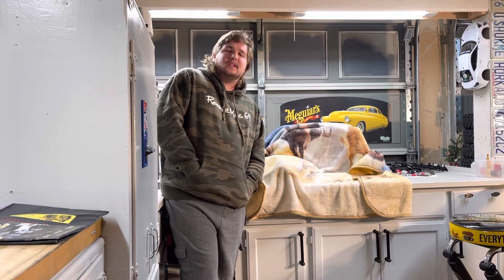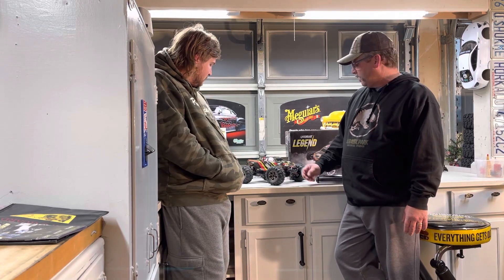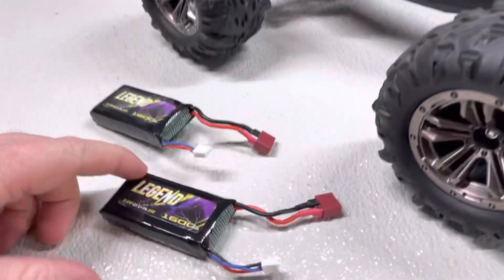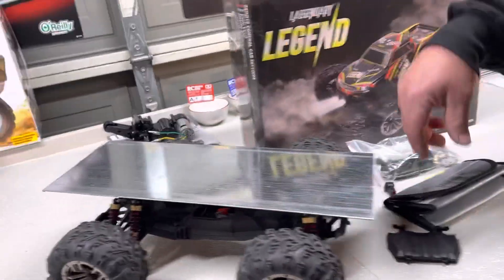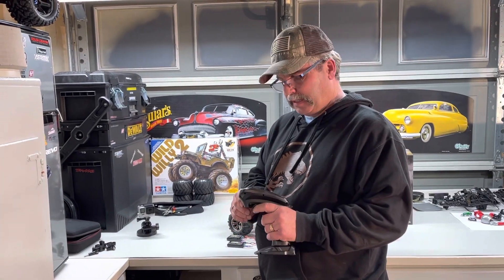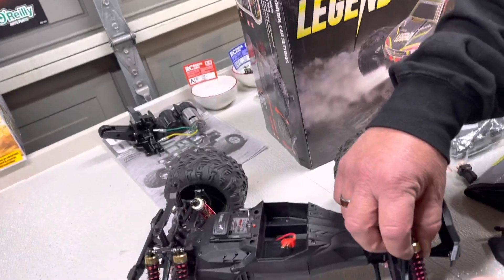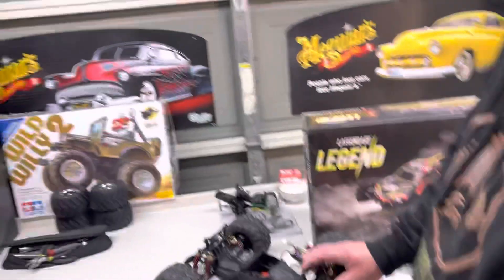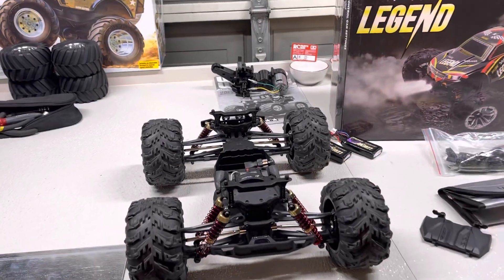Unboxing the new rig!!! but why a new rig?